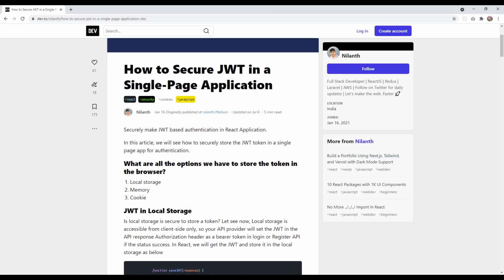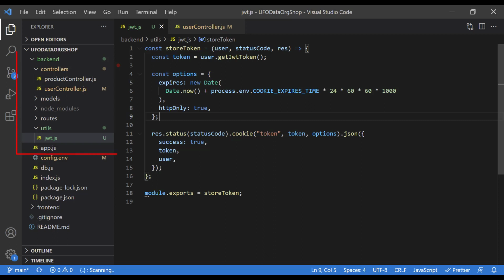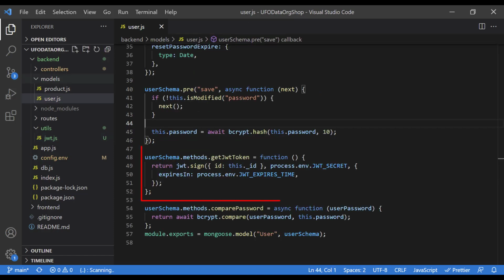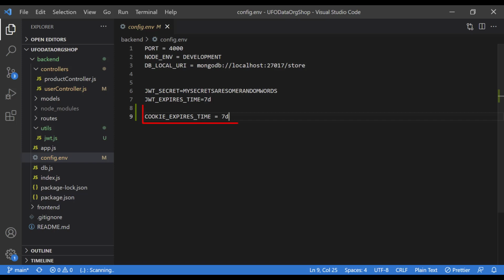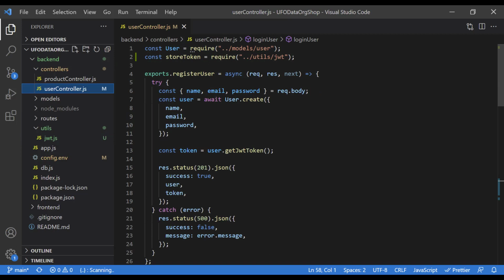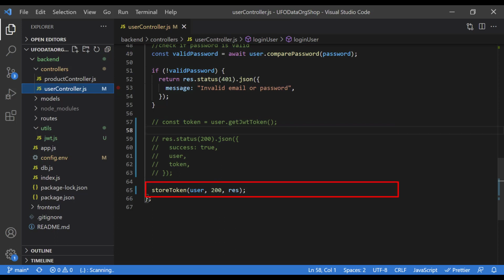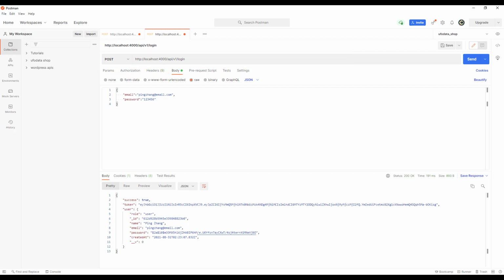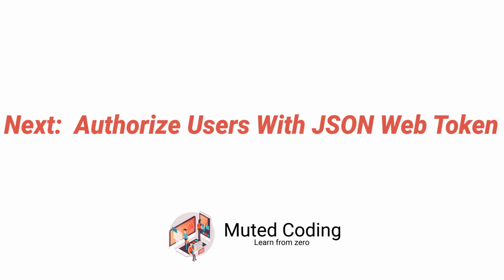07.7 Store JWT in cookies - Build Full Ecommerce Site - Using React, Redux, Node.js and MongoDB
07.7 Store JSON Web Token in cookies - Build Full Ecommerce Site - Using React, Redux, Node.js and MongoDB
GitHub repository: